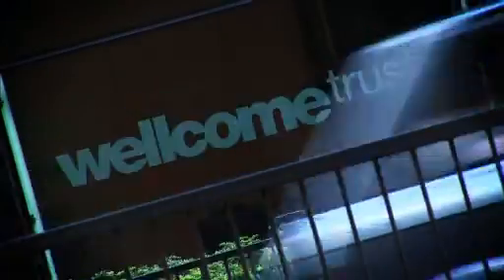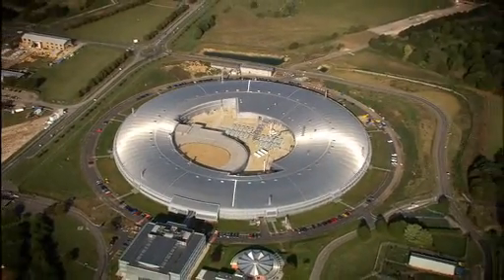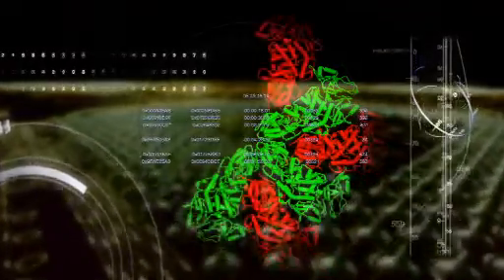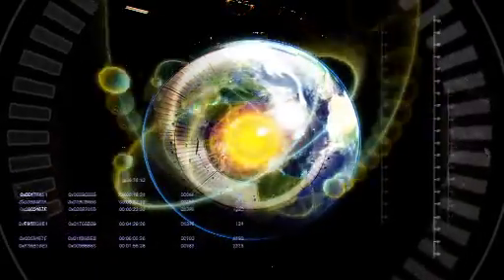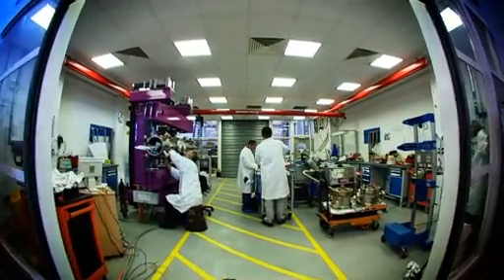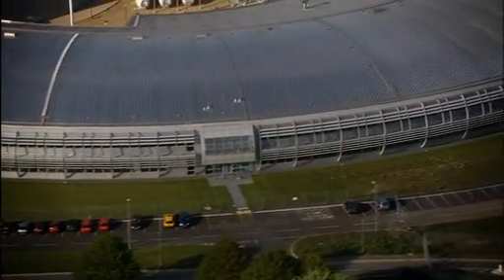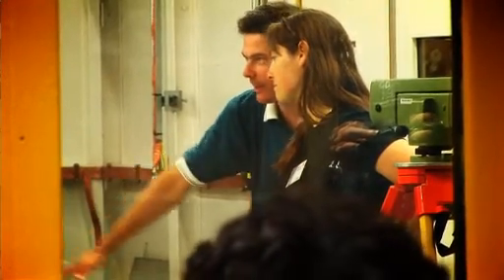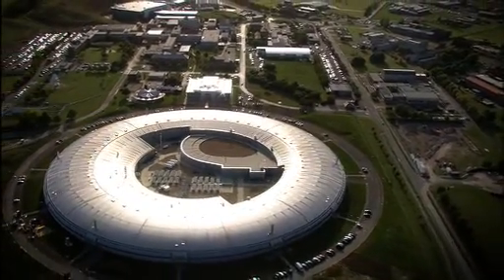Diamond Key Facts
Facts and figures relating to the Diamond Light Source